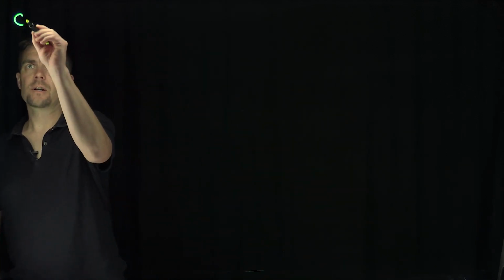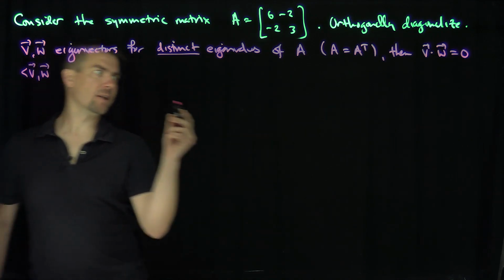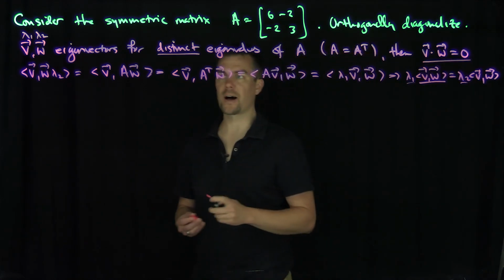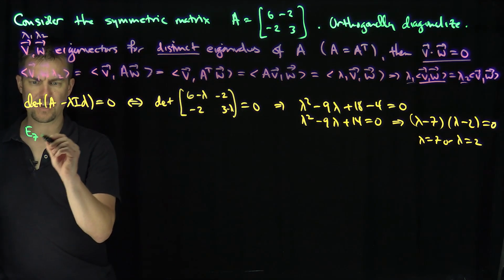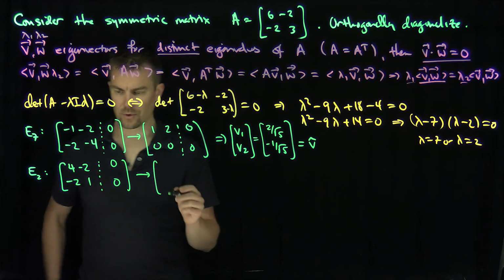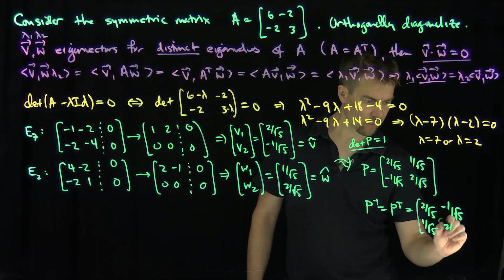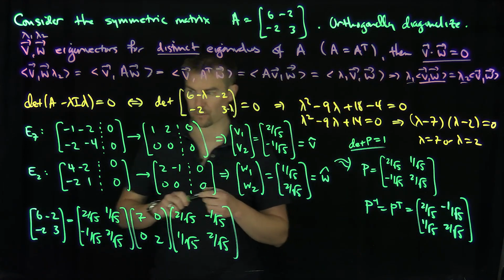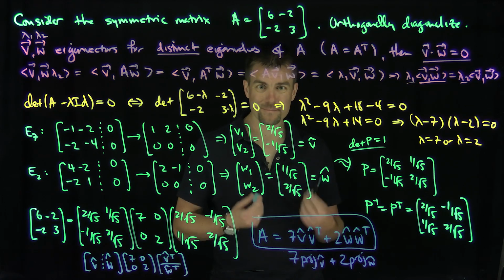Orthogonal Diagonalization: An Example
We give an example of diagonalizing a symmetric 2x2 matrix. We prove that if a matrix is symmetric, then distinct eigenvalues have orthogonal (perpendicular) eigenvectors. When a matrix has columns which are mutually orthogonal, its inverse is its transpose. This allows us to quickly find the inverse of the eigenvector matrix and efficiently orthogonally diagonalize the matrix.